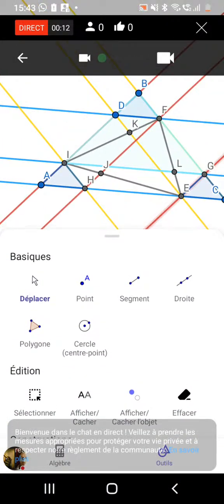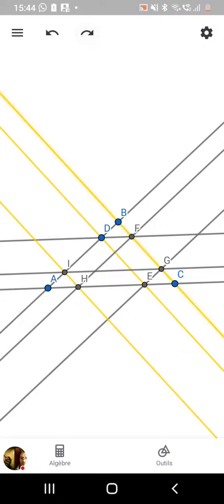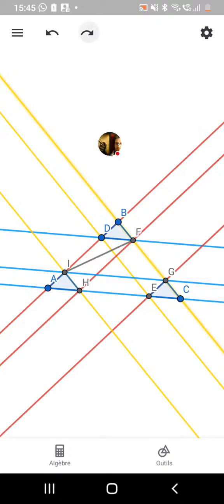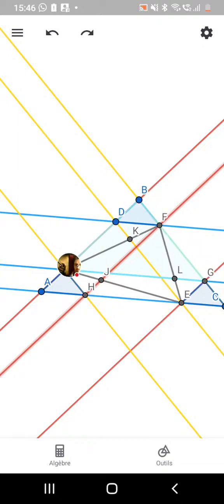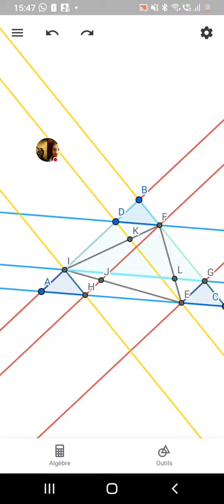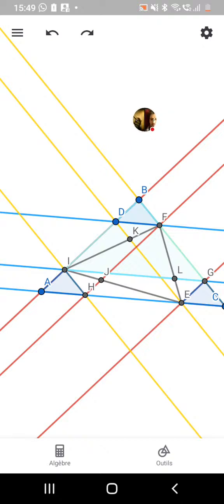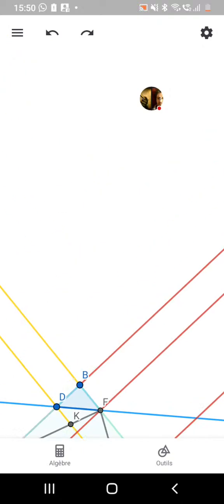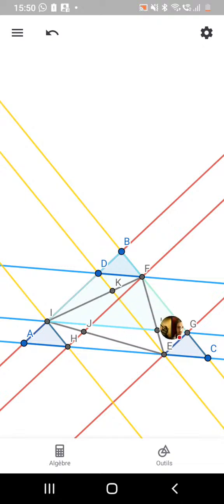Doigtman est en direct !